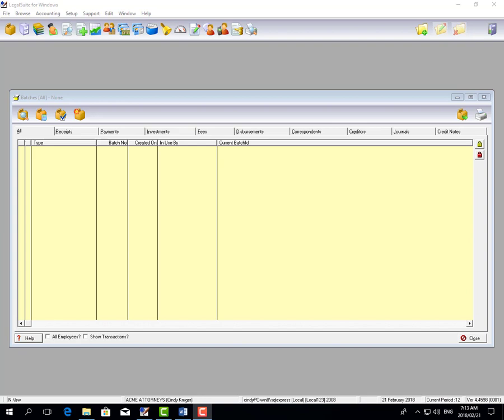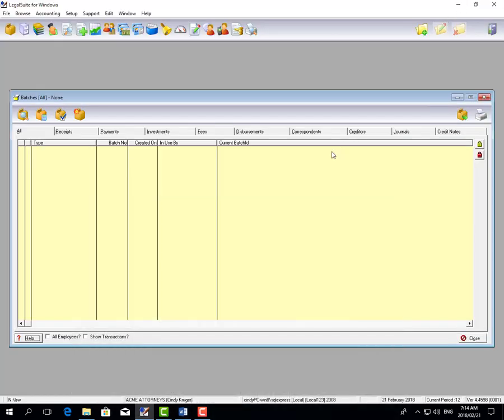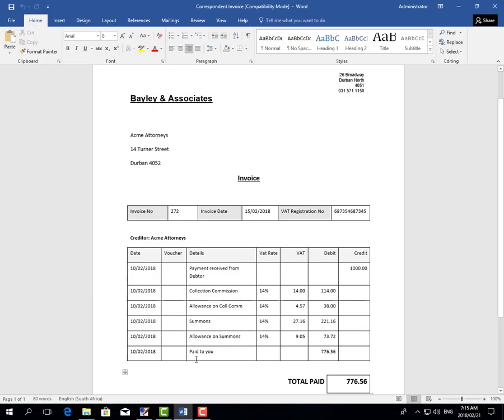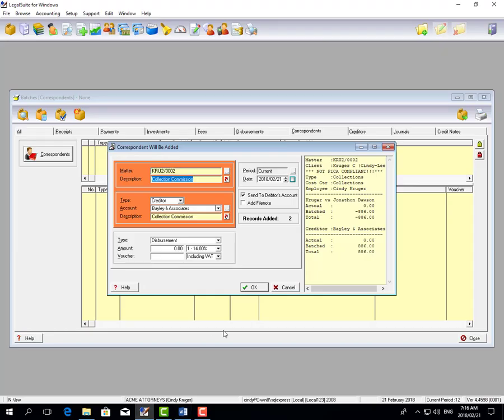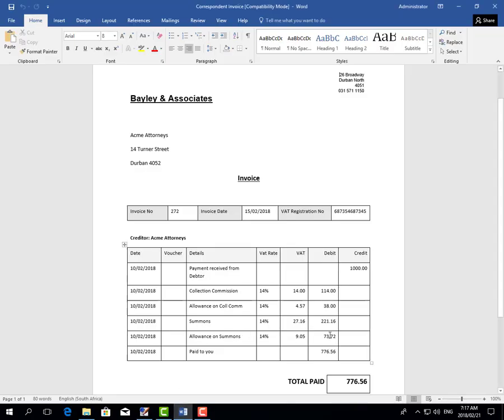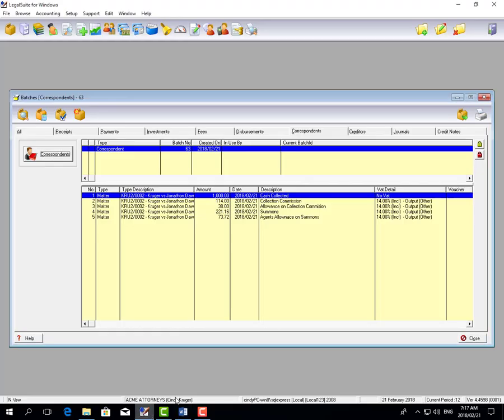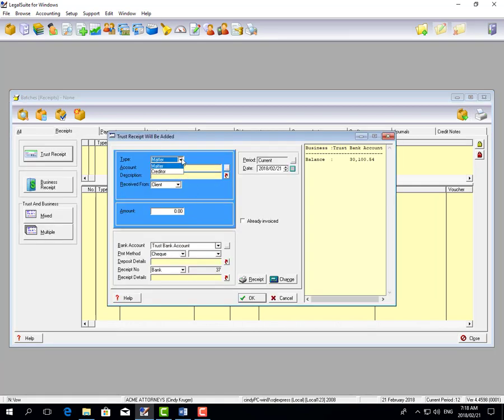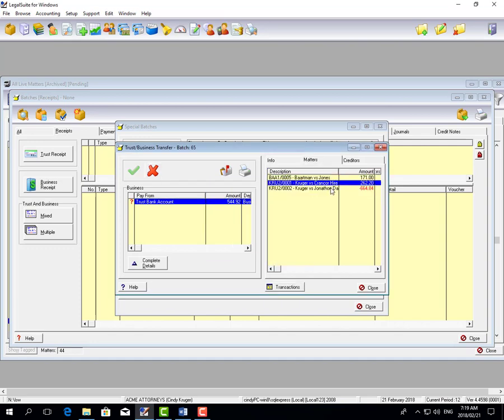Correspondents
How to Capture your Correspondent Invoices